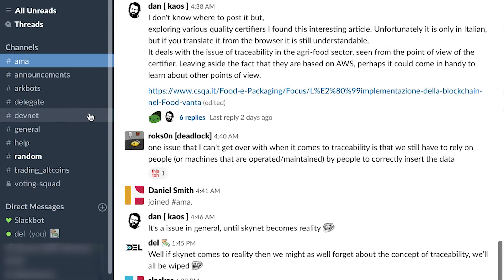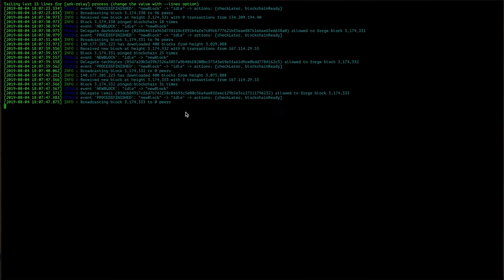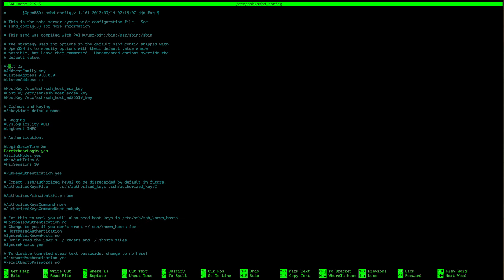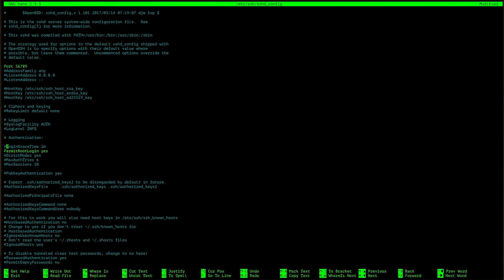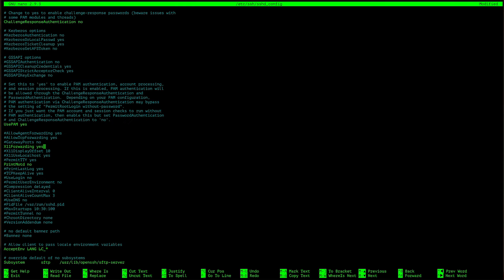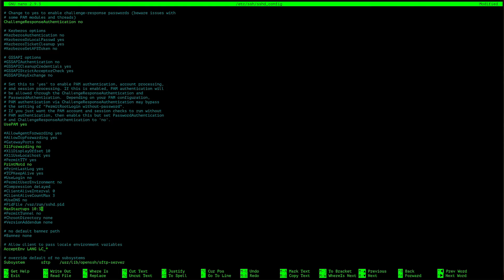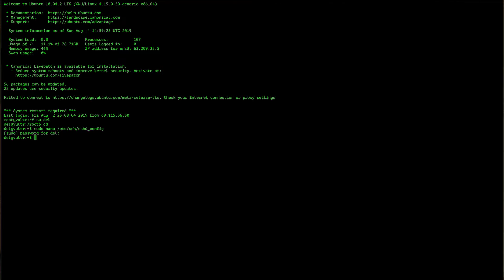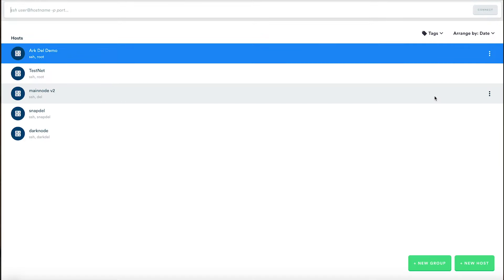Ark Relay Set-Up [Tutorial: Part 2]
In this video I discuss the standard security measures delegates/node operators should take in order safely operate on the Ark Ecosystem network.

I'm excited to get back into forging and am actively looking for more support! So, if you like this video I aim to deliver more just like it every week! Thank you to all the voters who support me and I look forward to delivering new content :)

Vote `Del`